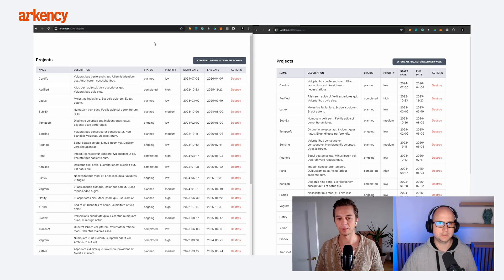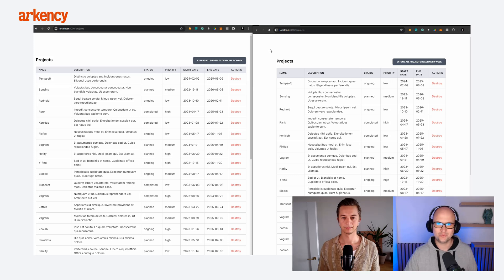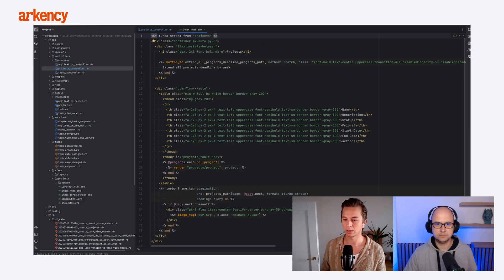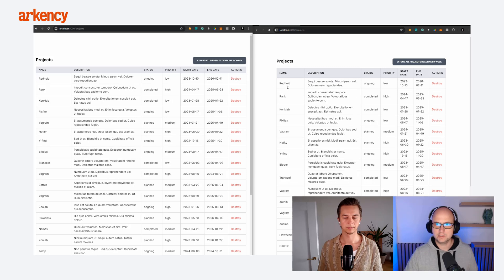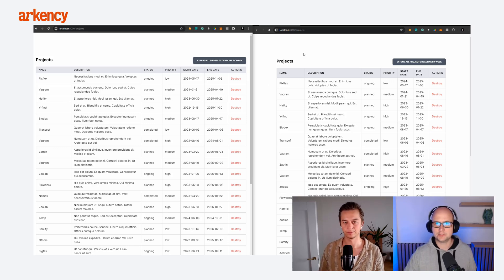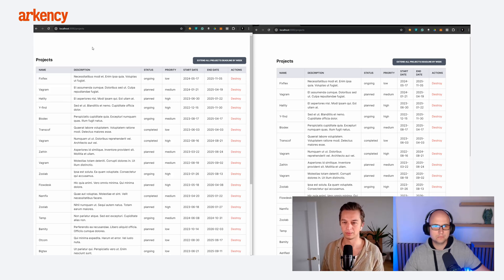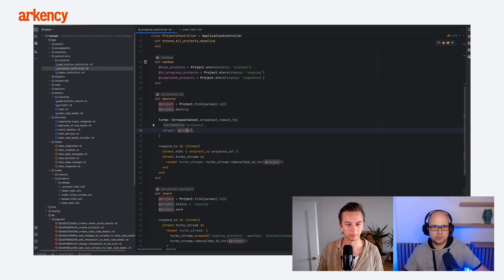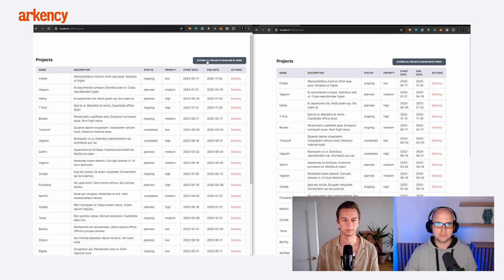📡 Turbo Streaming AKA Broadcasting over Web Socket explained 📡 DON'T DO THAT MISTAKE!!!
We discuss and show examples Turbo Streaming AKA Broadcasting. At the end we point one important aspect that you must be aware of in multi-user/multi-tenant application.